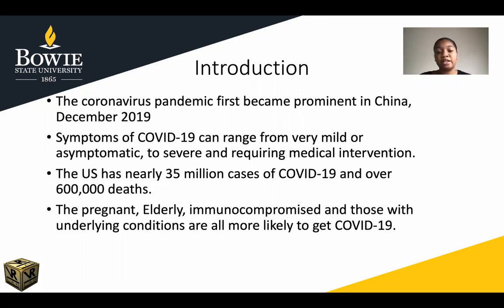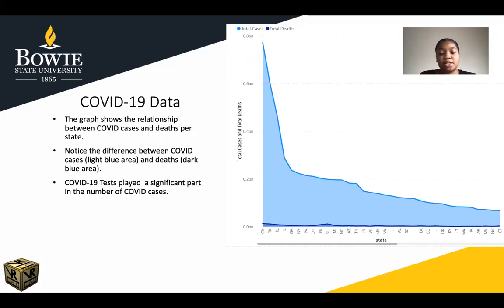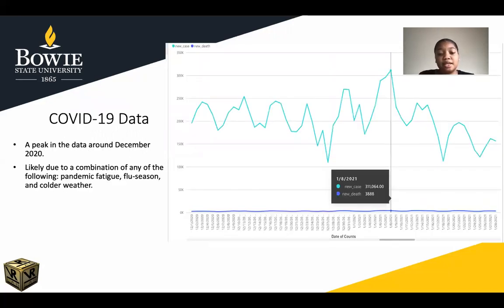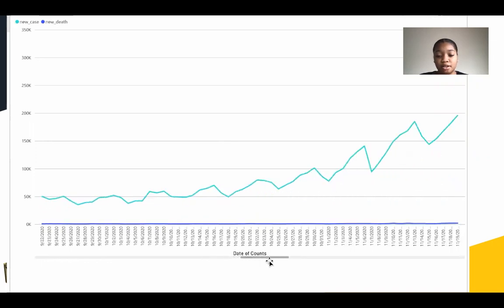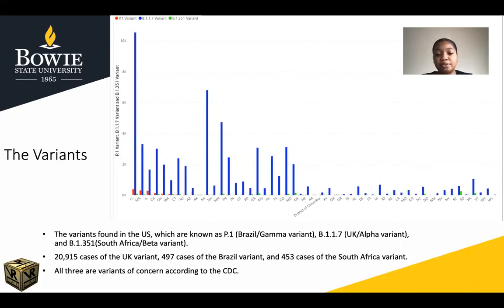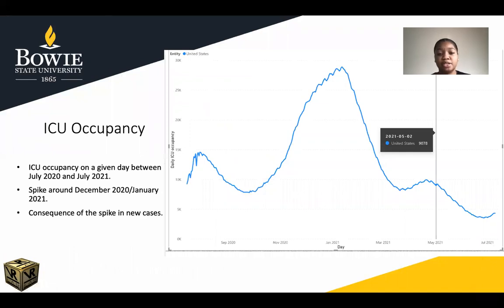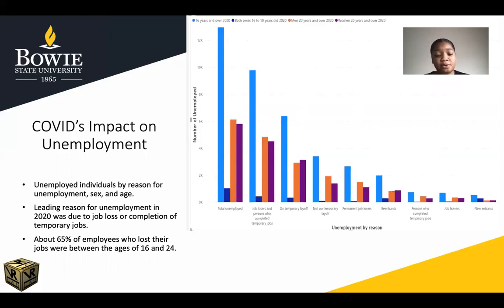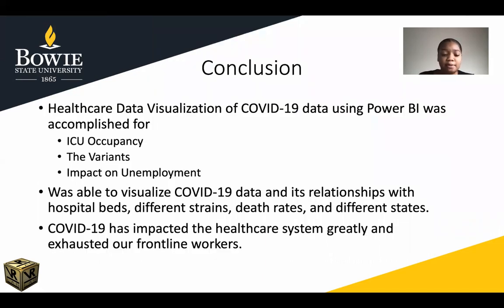Virtual Reality Laboratory Summer Presentation: Healthcare data visualization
Virtual Reality Laboratory

By: Brianna Young